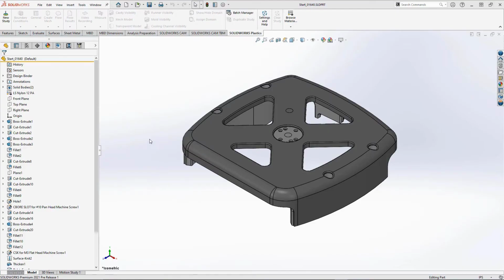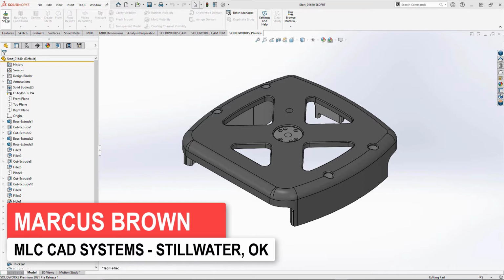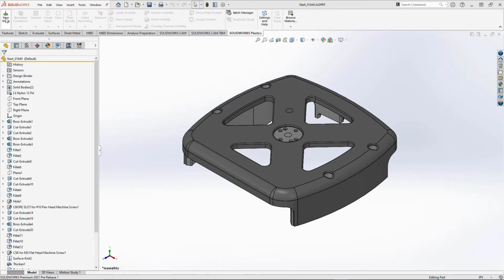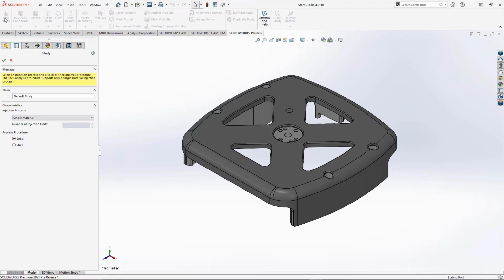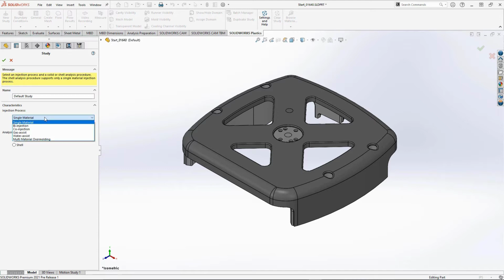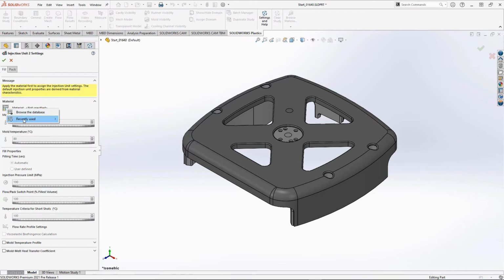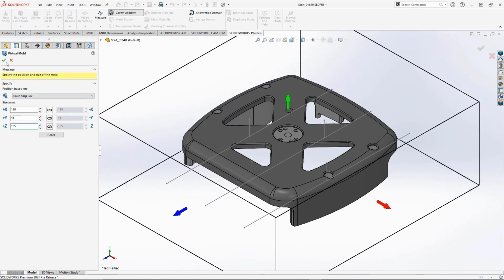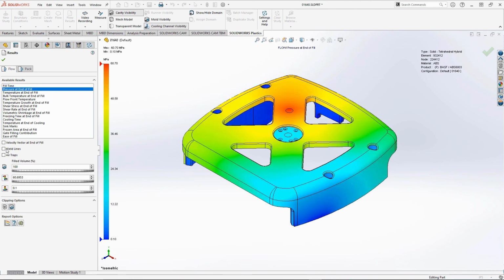SOLIDWORKS Plastics 2021 - Sneak Preview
MLC CAD Customers can take advantage of expert training and support, and we host an annual launch event for the new release of SOLIDWORKS to show off the new features that will help you get your job done faster and better!  You can sign up for your local event

This is an exclusive sneak preview of the totally revamped user interface for Plastics that stores the study inside the CAD model and does not require any meshing prior to the final solution, meaning features are connected to the geometry, not the mesh nodes themselves.  Check out the other features like native multi-material overmolding study templates and an expanded materials library!